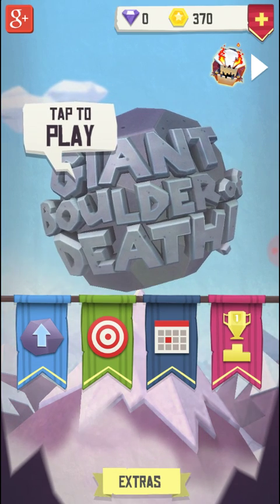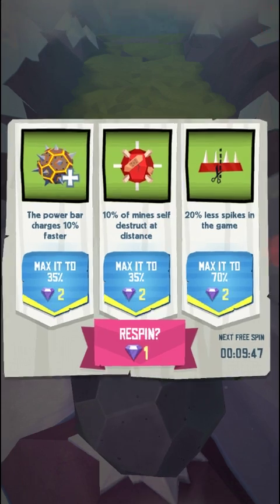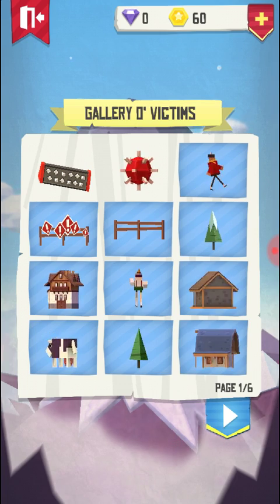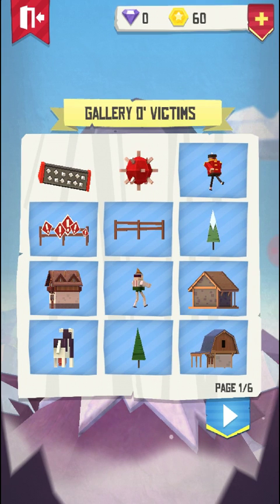James vs. A random dictator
This is me playing the giant boulder of death by pikpok and adult swim games thanks for 10 subscribes